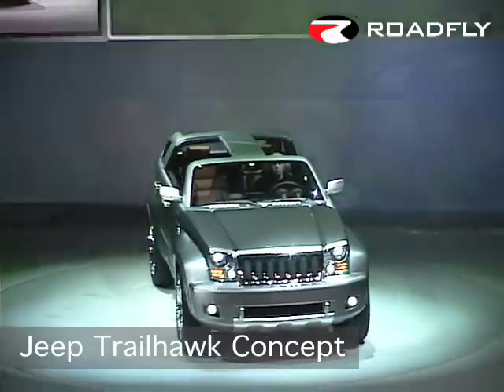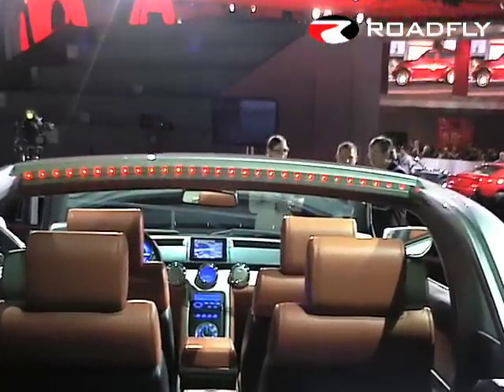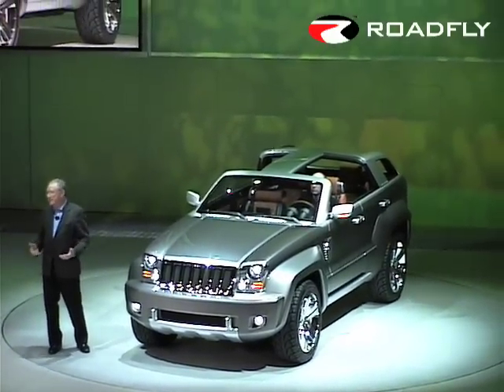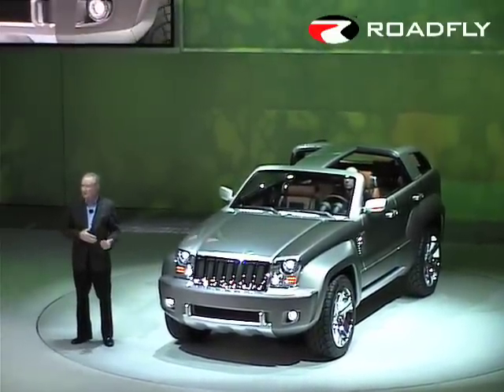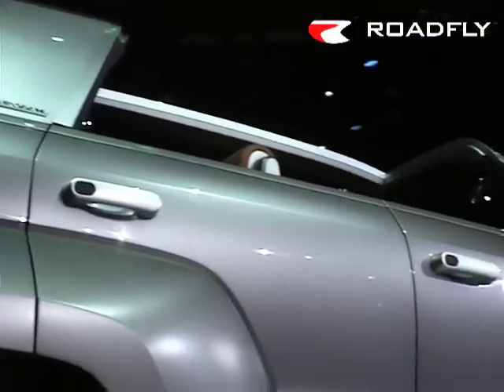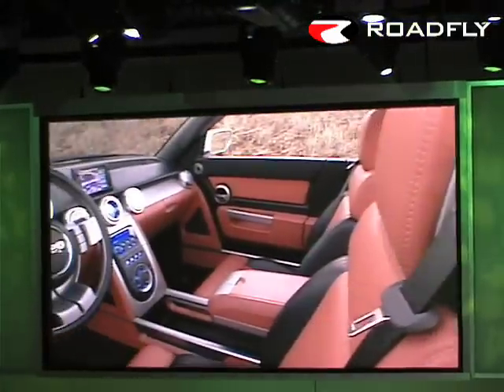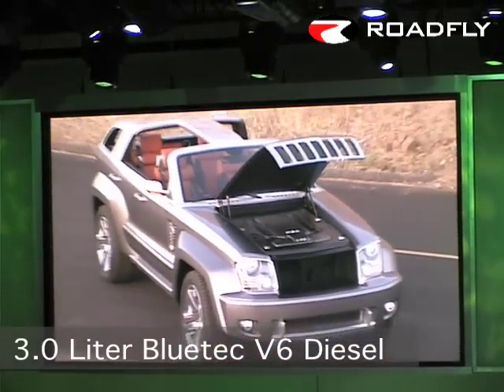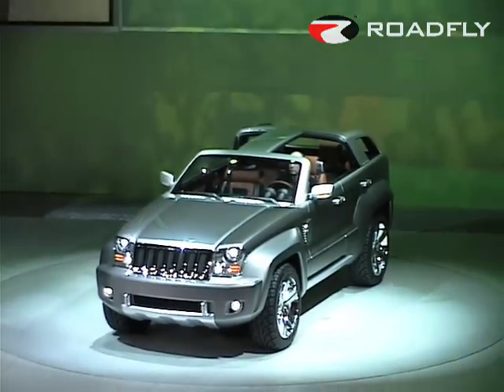Roadfly.com - Jeep Trailhawk Concept Car from NAIAS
Roadfly TV brings you the unveiling of the new Jeep Trailhawk concept car in Detroit, at the 2007 North American International Auto Show.